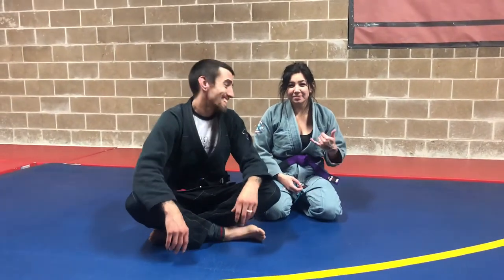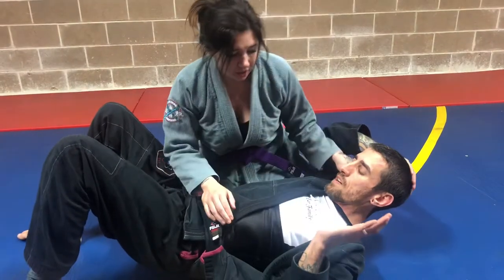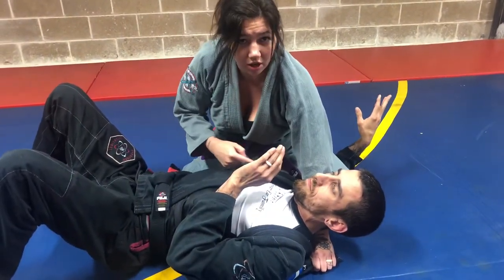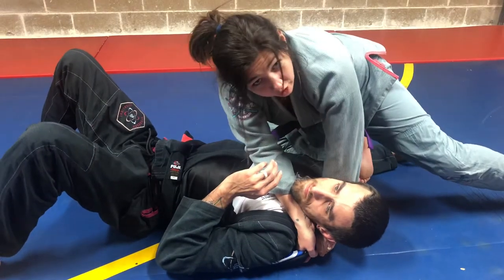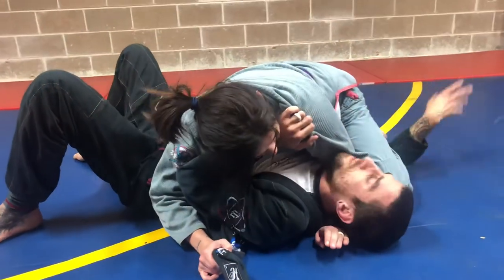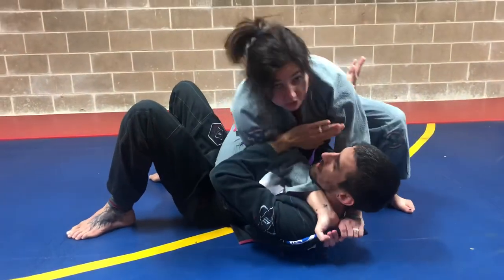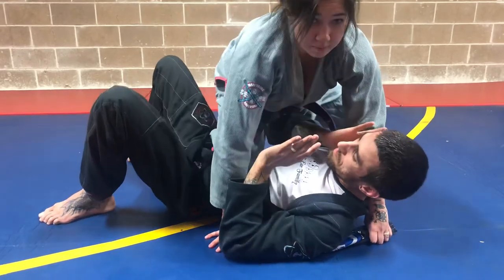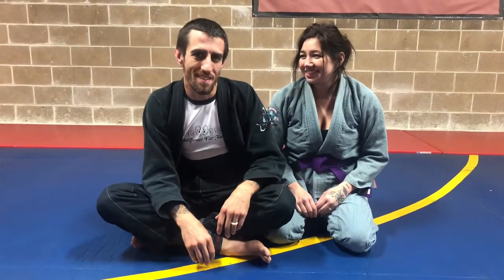Throwback Thursday: Baseball season is here !!